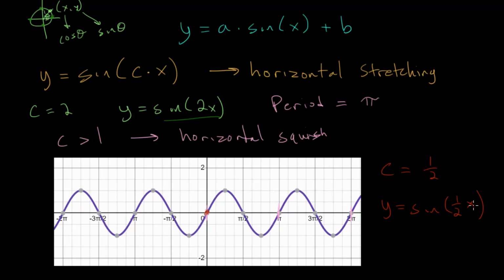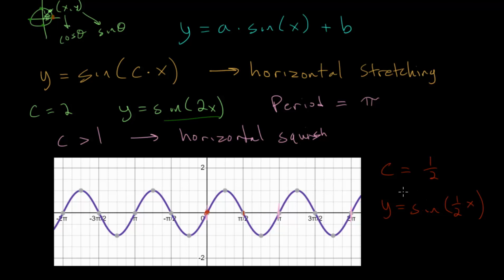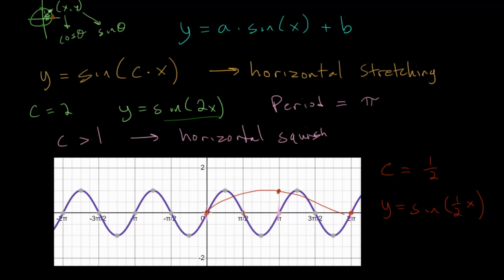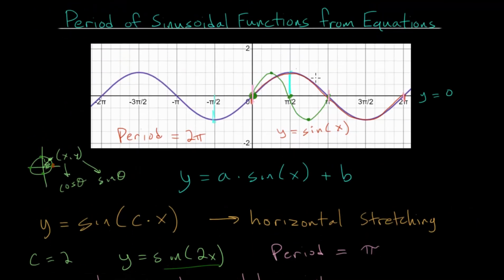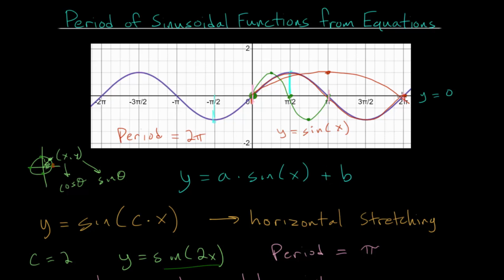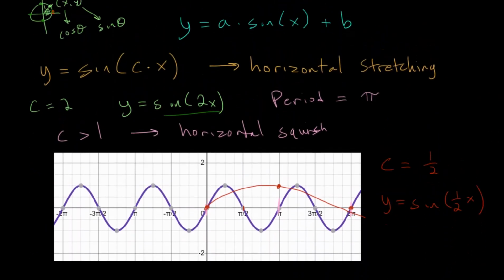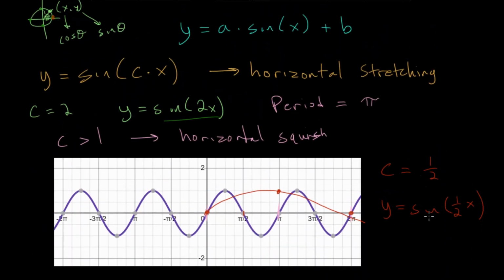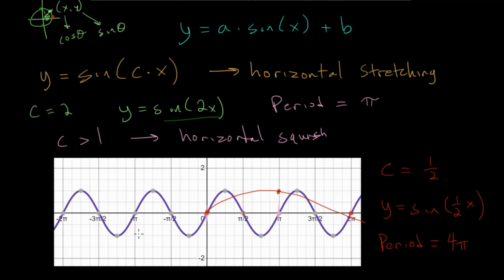Period of Sinusoidal Functions from Equation: Horizontal Stretching (2 of 2)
This video continues with finding the period of a sinusoidal function from its equation. The sine and cosine are both sinusoidal functions.

The period is essentially the horizontal distance over which the curve will make one unique oscillation. The curve over one period will then repeat infinitely many times. For the sine or cosine parent functions, the period is equal to 2*pi.

To change the period of some sinusoidal function, the independent variable must be scaled. Essentially, the independent variable will be multiplied by some constant and the function will undergo horizontal stretching or compression/squishing. If y = sin(a*x) or y = cos(a*x), then a is the constant that will determine the period by horizontally scaling the curve. This video determines what happens to the graph when the constant "a" is a positive number less than one.

Khan Academy exercise to practice:
1. Period of Sinusoidal Functions from Equation

EulersAcademy.org